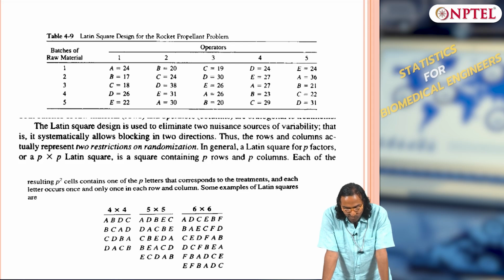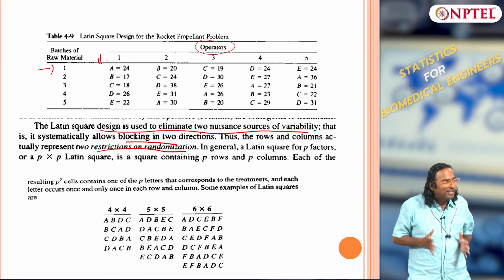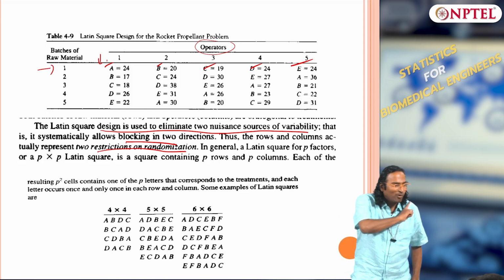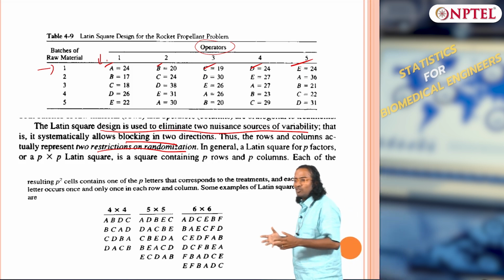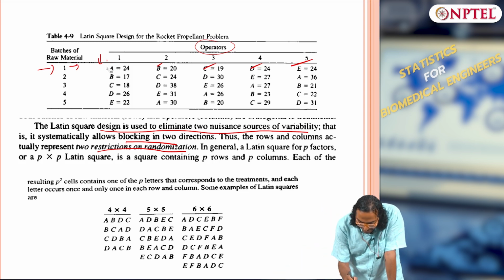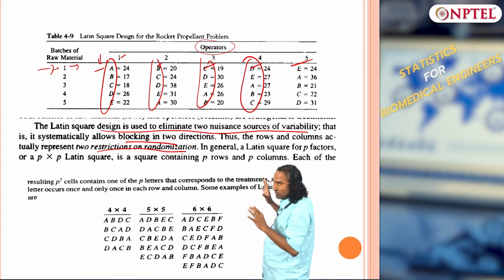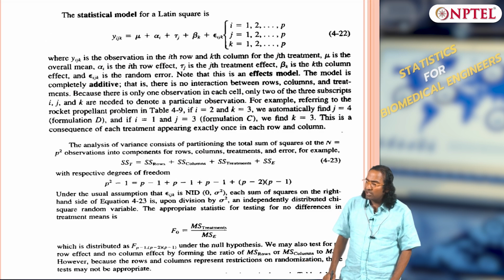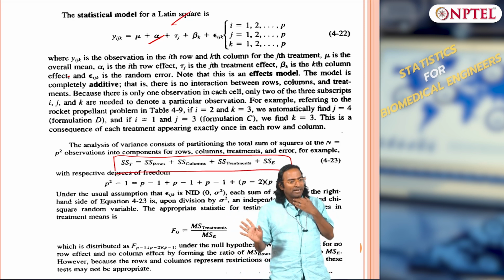Latin Square: Introduction